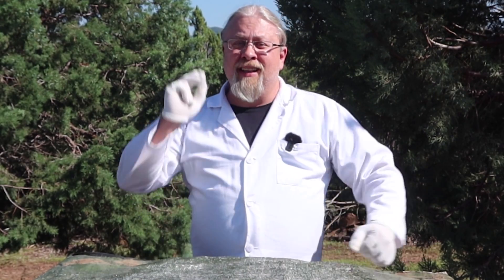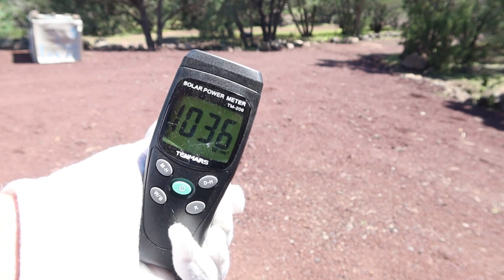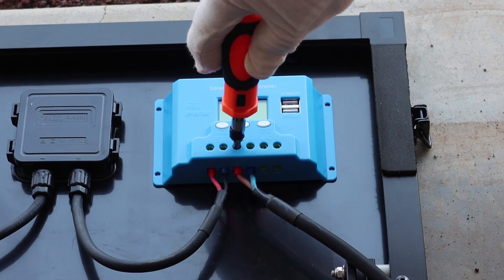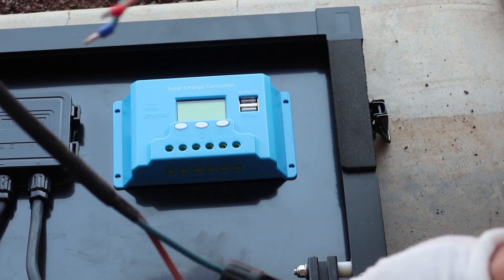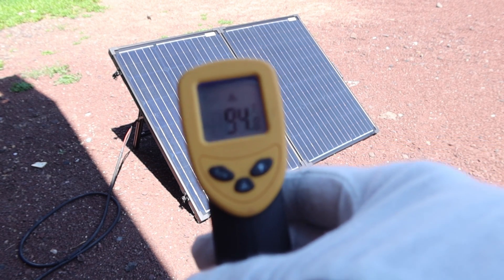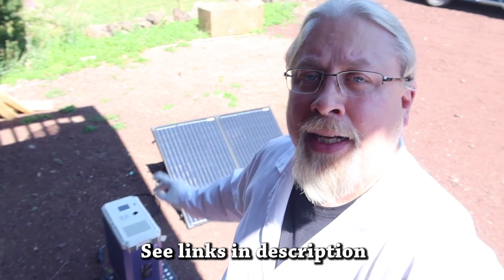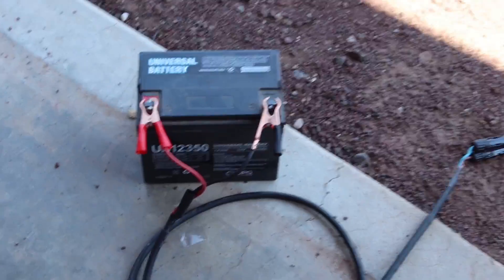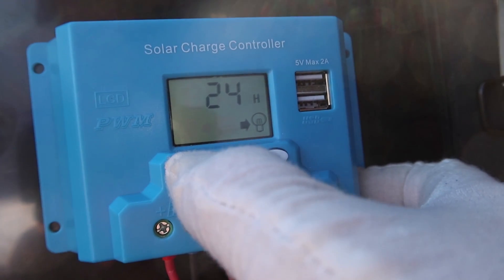CHEAP 130w Waterproof Solar Suitcase Kit UPGRADED! SunGoldPower Portable Solar Panel Review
The Professor reviews the upgraded SunGoldPower 130 watt weather resistant folding solar panel suitcase kit v2 with built in PWM solar controller.
On Amazon (NO DISCOUNT and buy Bezos a new yacht)

Amazon +tax

//--SOLAR GENERATORS--//

ECOFLOW DELTA PRO 3600w Solar Generator! *RECOMMENDED*

Amazon +tax

Jackery Explorer 500 best deal! use code HOBOTECH

JACKERY Explorer 300 best deal use code HOBOTECH

Jackery Explorer 240 best deal! use code HOBOTECH

//--SOLAR PANELS--//

(c)2021 hobotech.tv